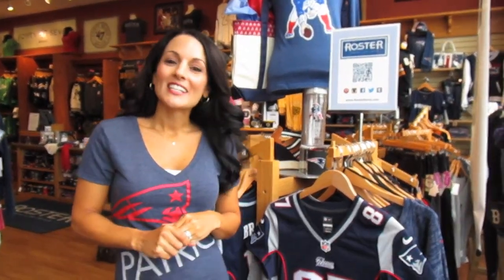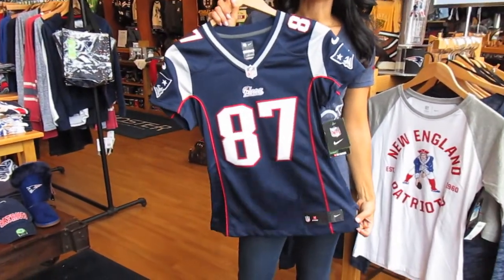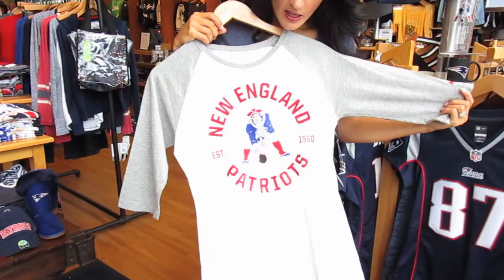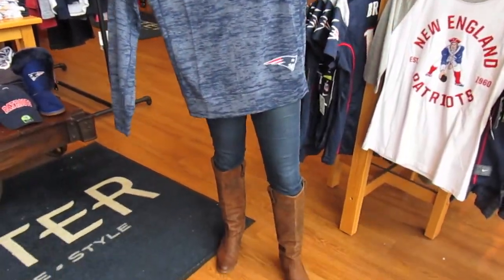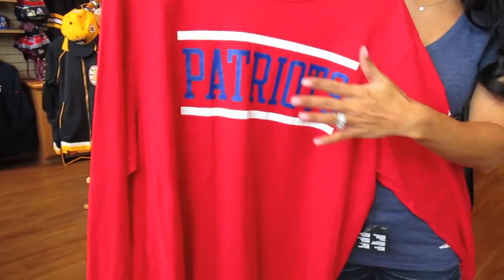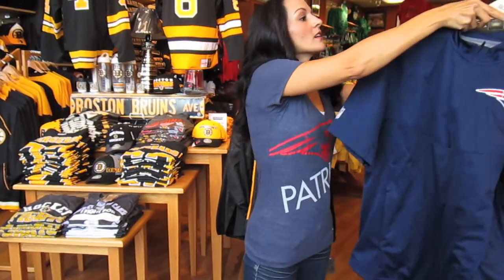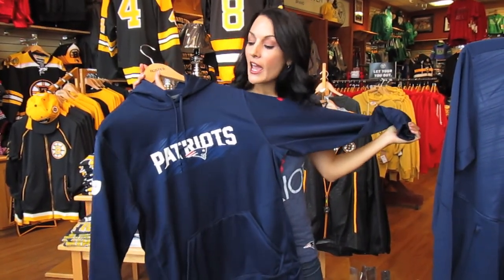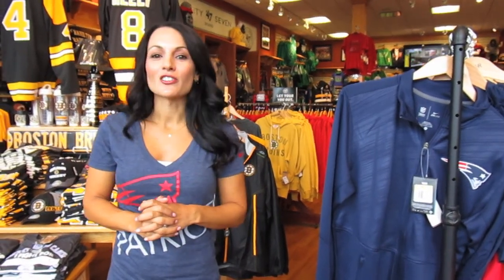Roster Style Report: Nike